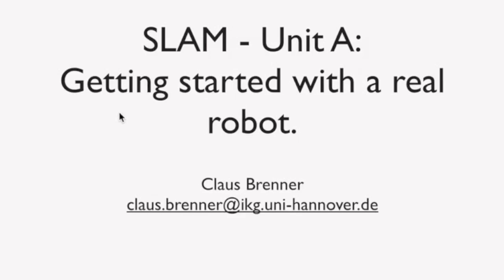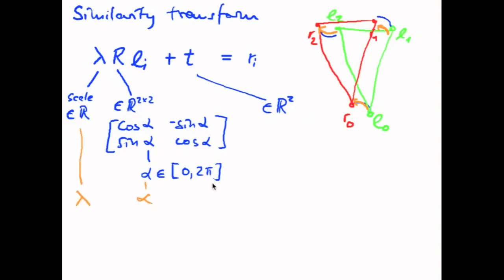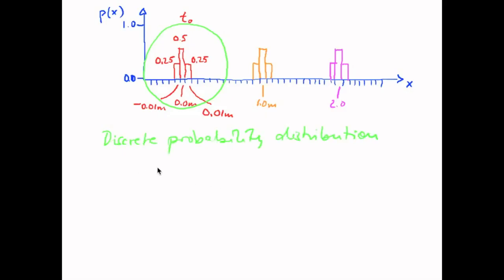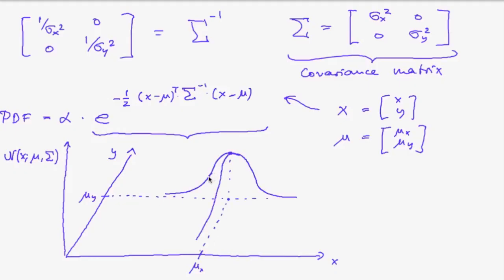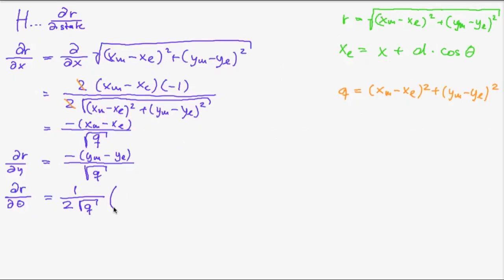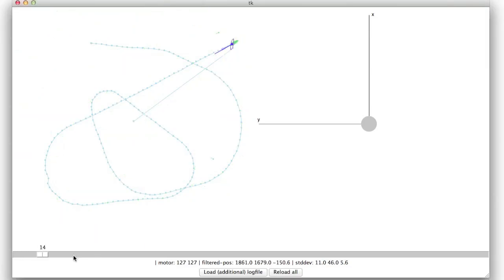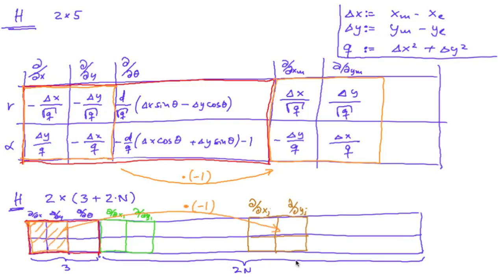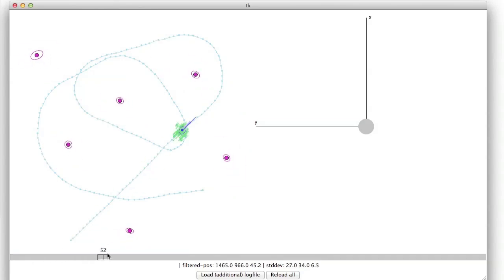SLAM A 00